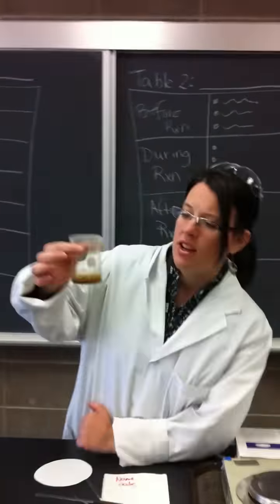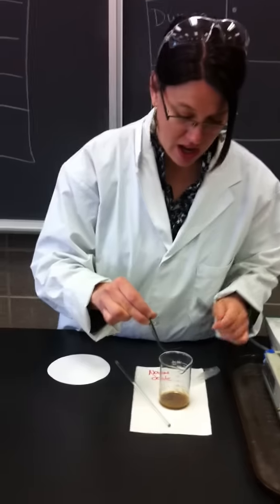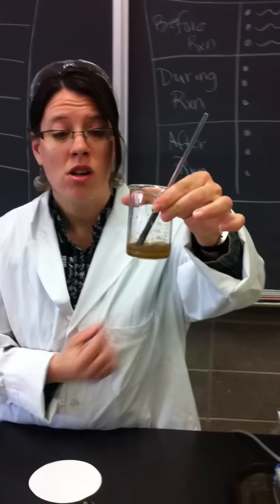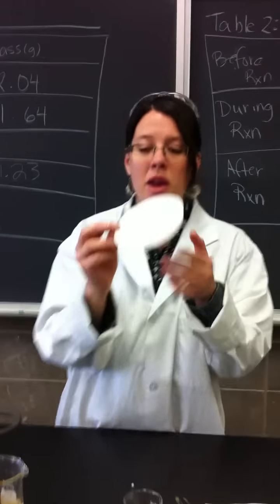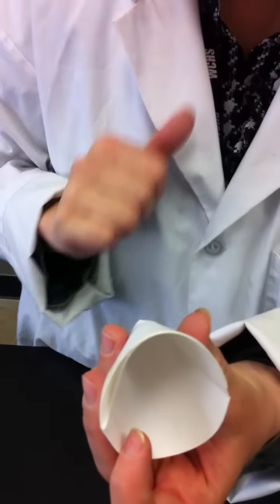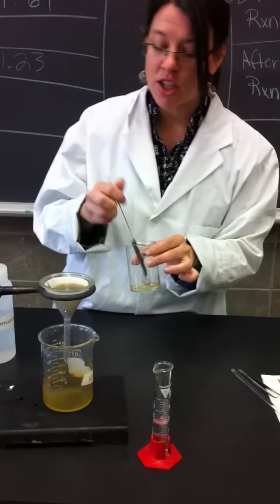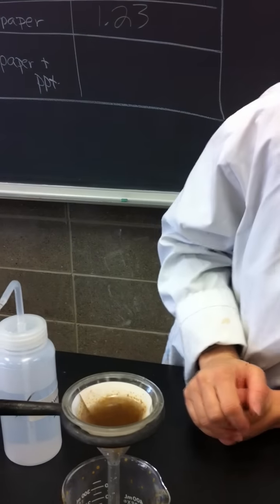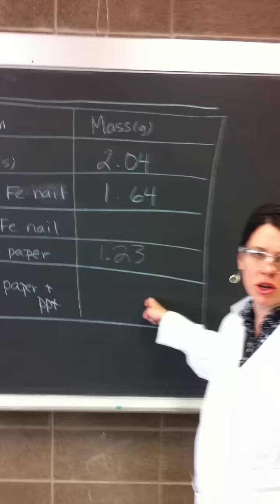Iron to Copper Lab Day 2